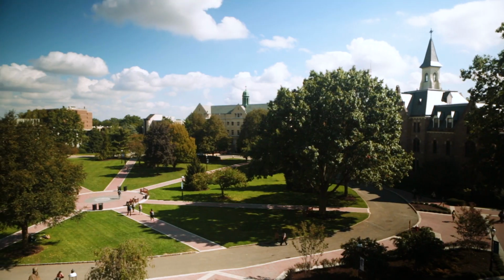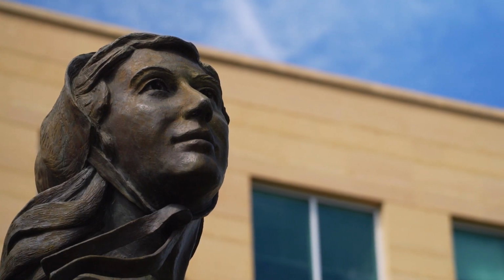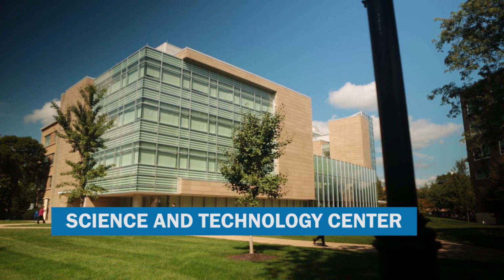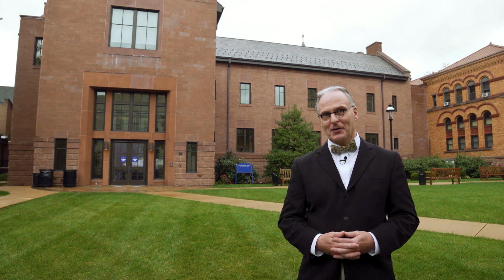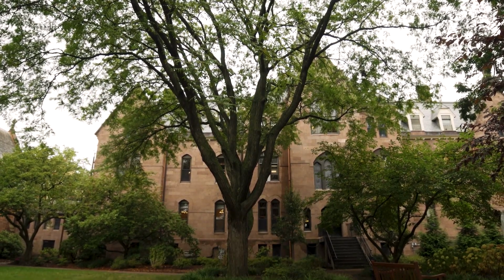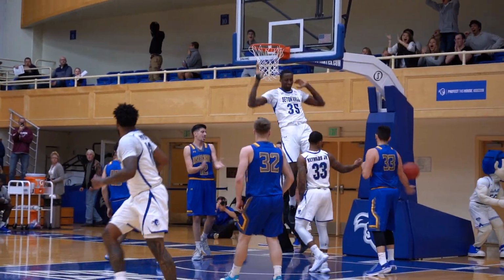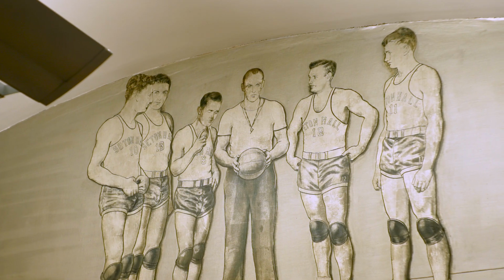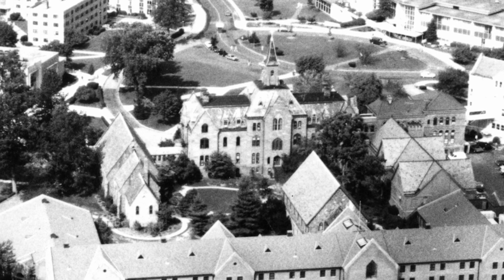Seton Hall University - Then and Now Tour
Join University archivist Alan Delozier on a historic tour of Seton Hall’s main campus in South Orange, New Jersey. Visit the chapel, President's Hall, the recreation center, the Green and more.